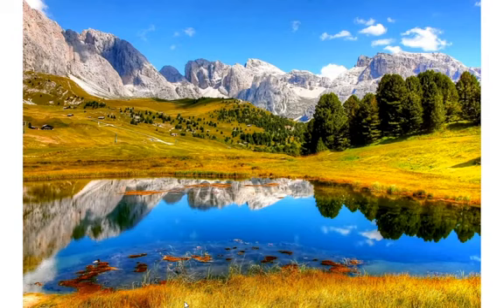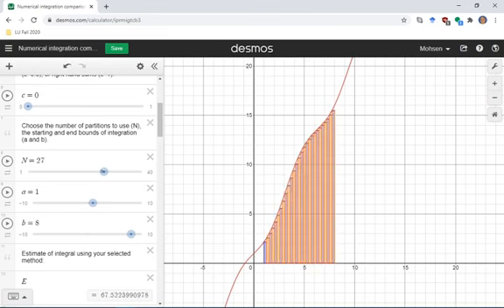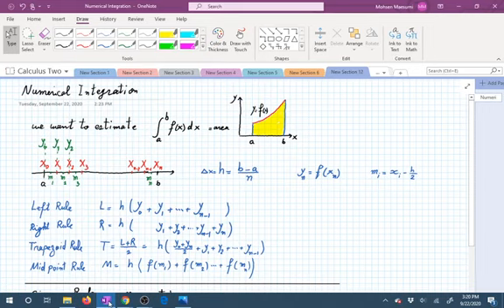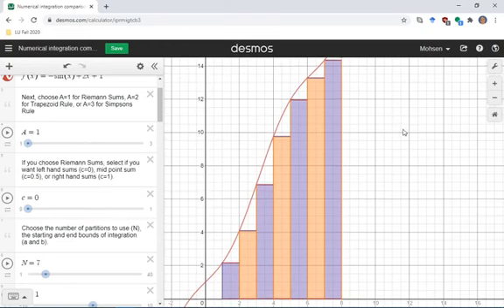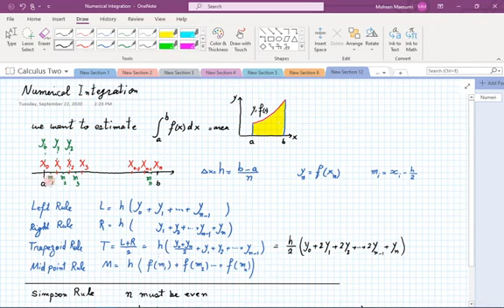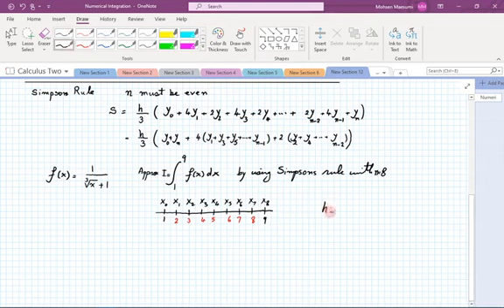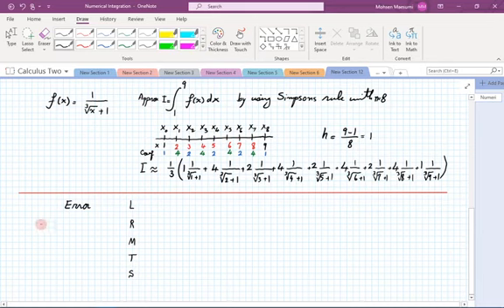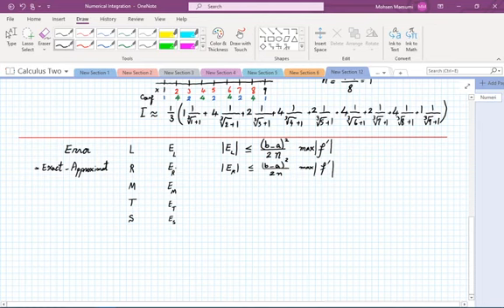C2-S, Numerical Integration, Part B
Approximate Integration, Simpson Rule, Error Estimates